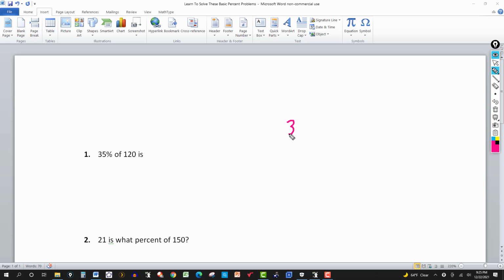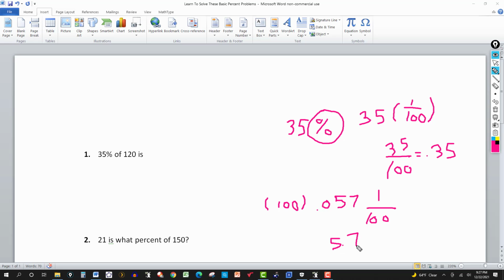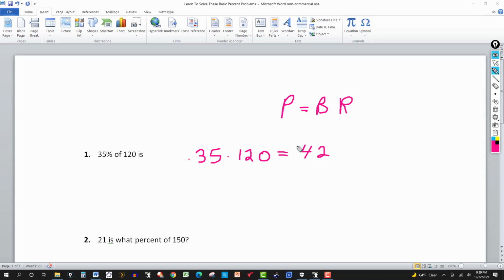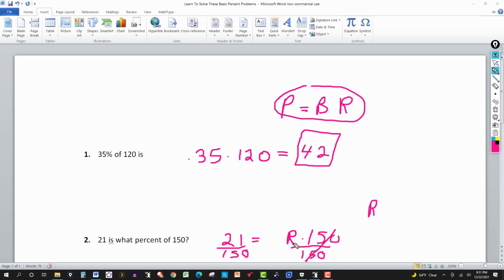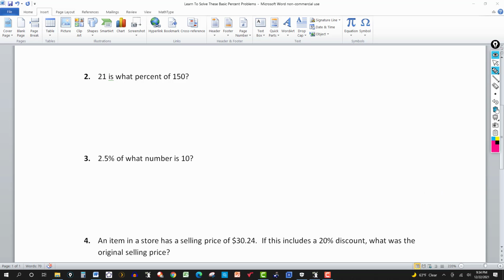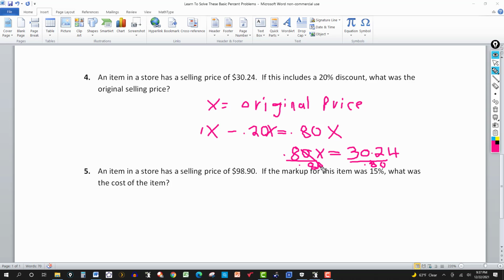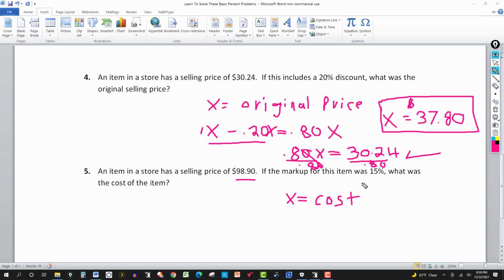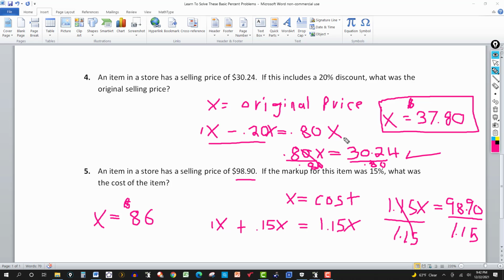Learn to Solve These Basic Percent Problems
In this video, I solve some typical percent problems.